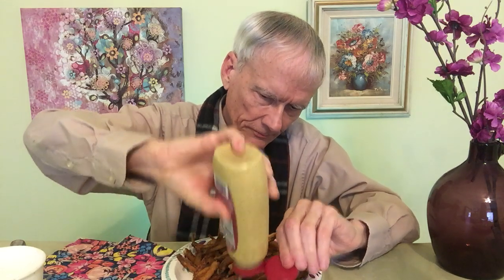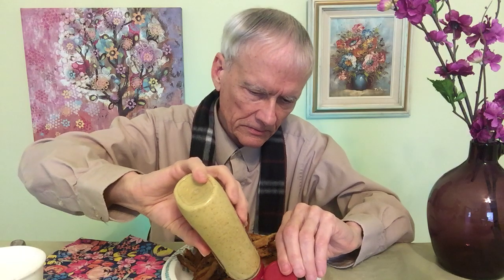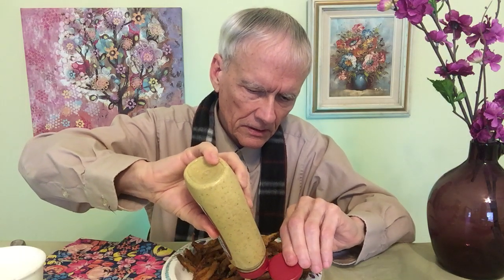ASMR Trying Five Guys Style French Fries!